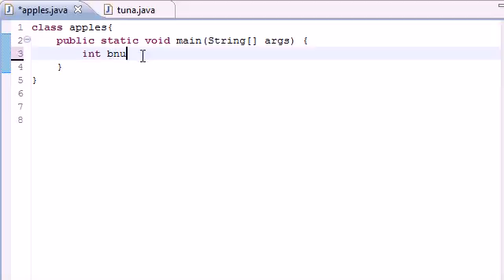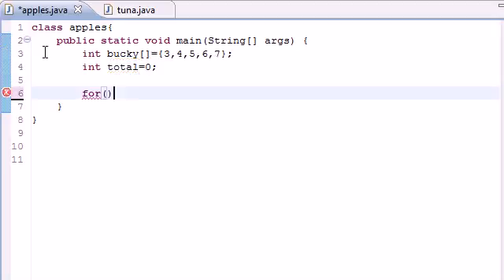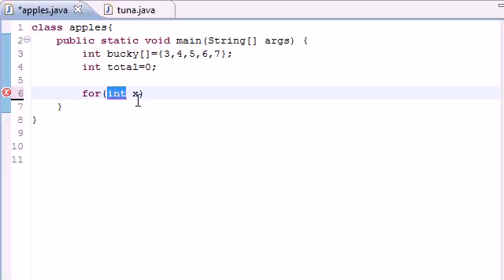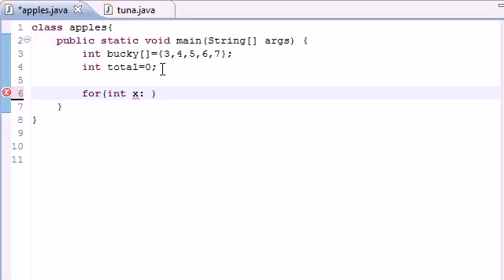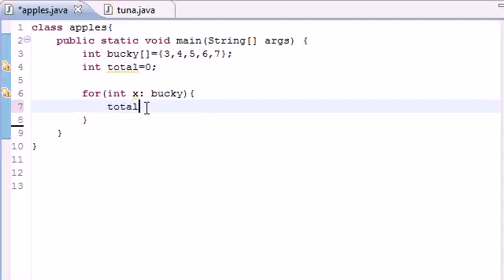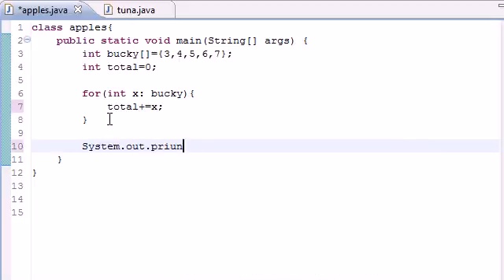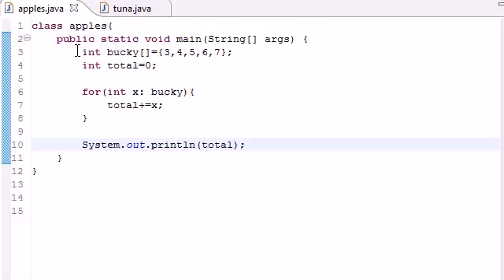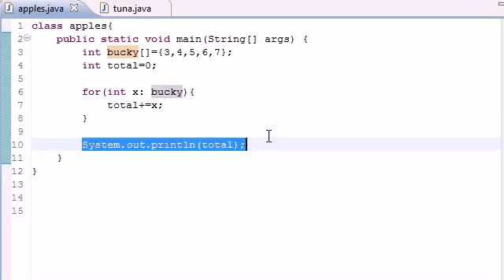Java Programming Tutorial 31 Enhanced for Loop